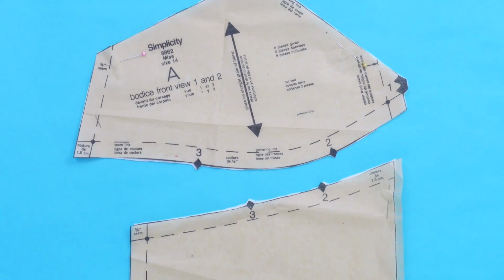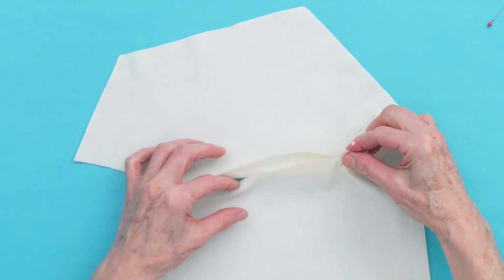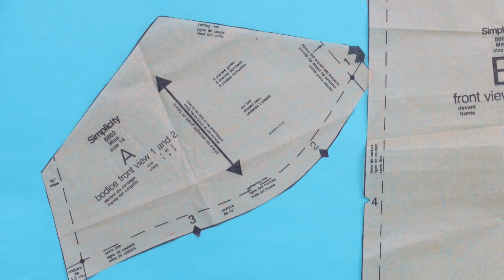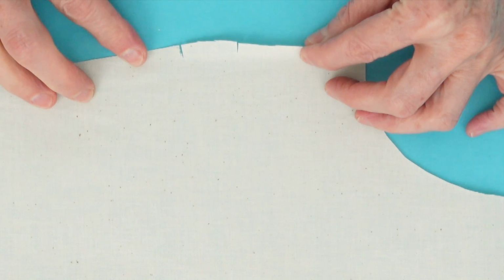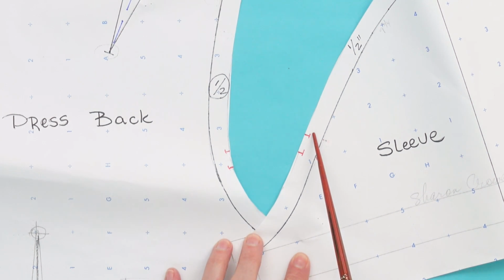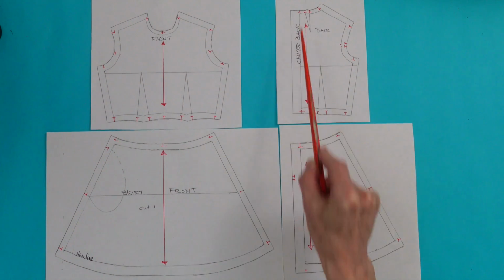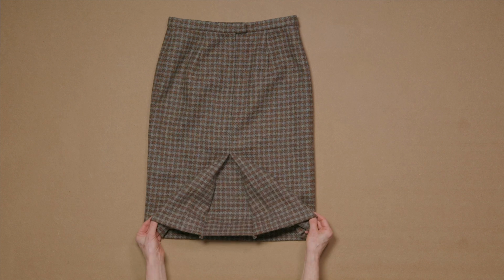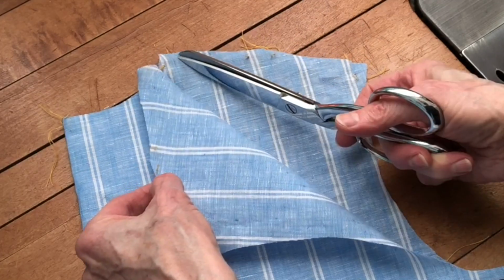What are Notches?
Nothces have SEVERAL uses and  are an extremely important element in sewing. They help align pieces that are joined together, mark dart legs, facings and collars, pockets, distribute gathers and so much more, can show the direction the seam is sewn and also the amount of seam allowance taken.

Learn pattern making and sewing with step by step tutorials. Start with a sloper, block or master pattern as the foundation to sew any style garment, with a custom fit, including fine  couture clothing. It's simpler than it seams!